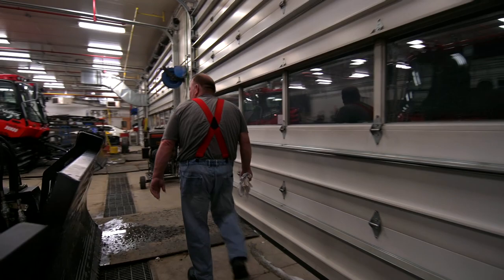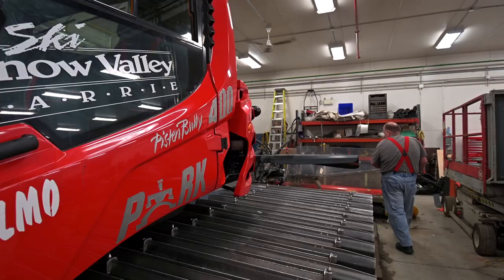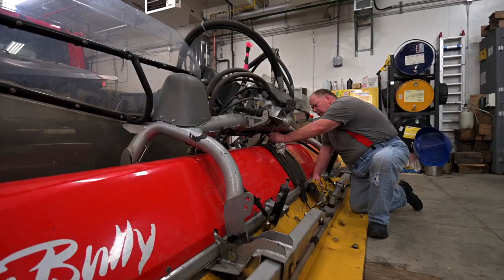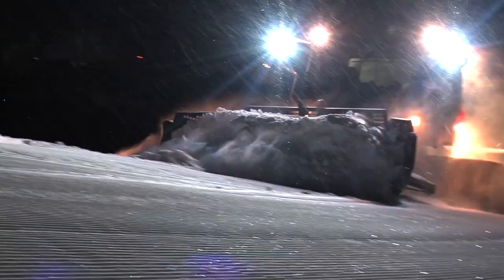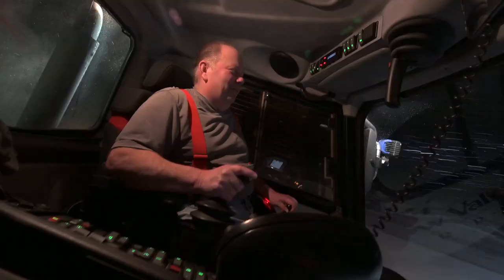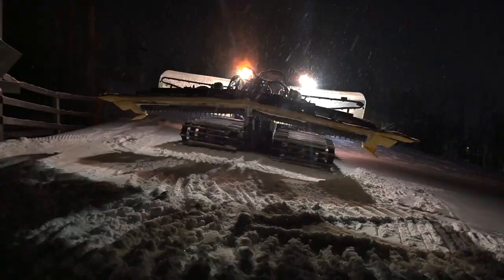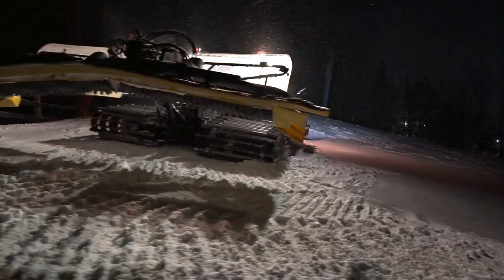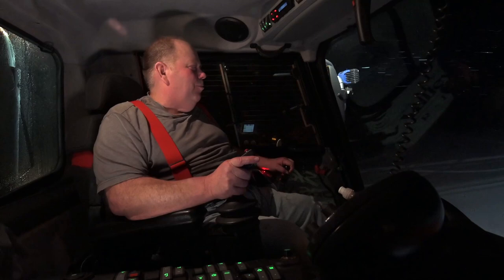Behind the Scenes | A Night in the Life of a Snowcat Operator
We pass them on our way home and again when we arrive in the morning, going in opposite directions. They are our groomers that prepare the surface for us every night, and give us that perfect corduroy every morning.